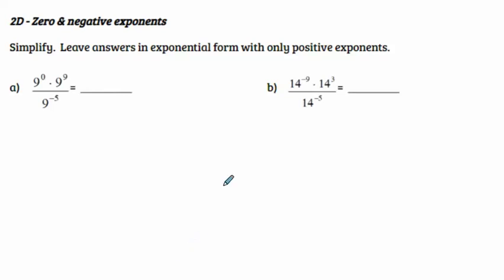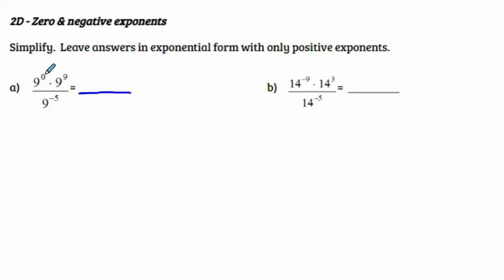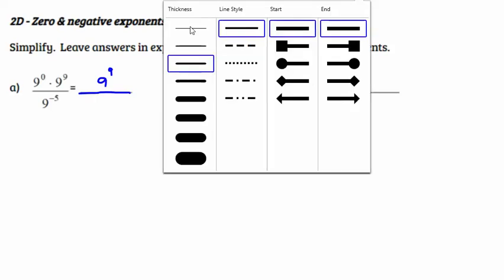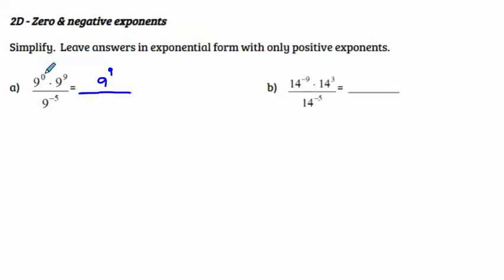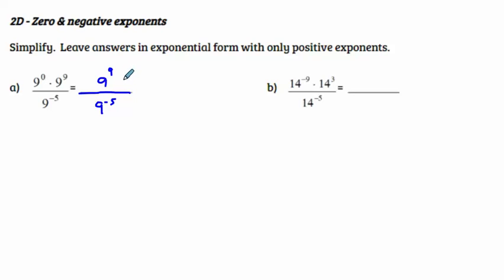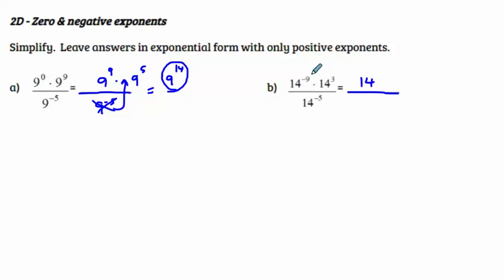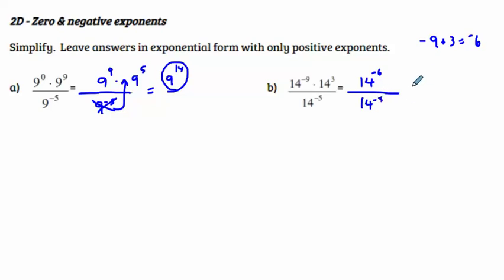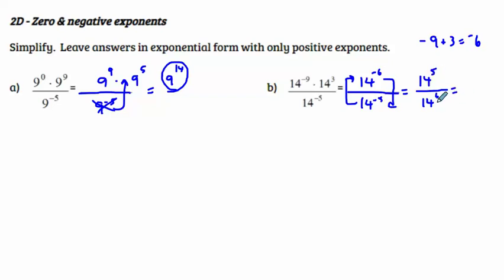2D Nov 21 2019